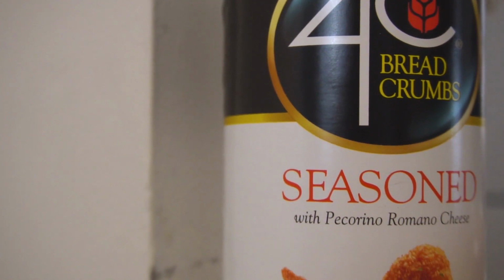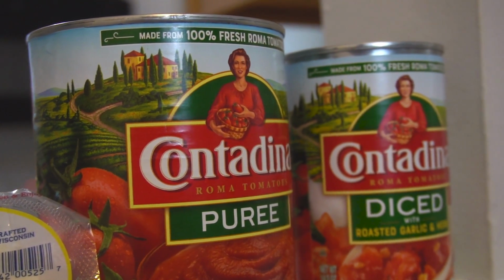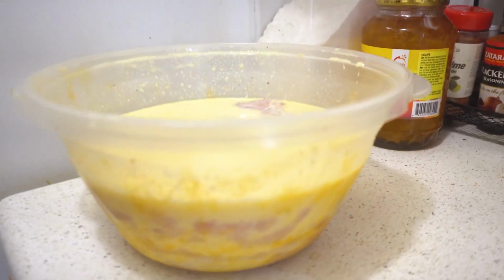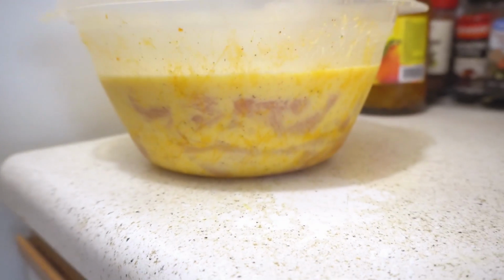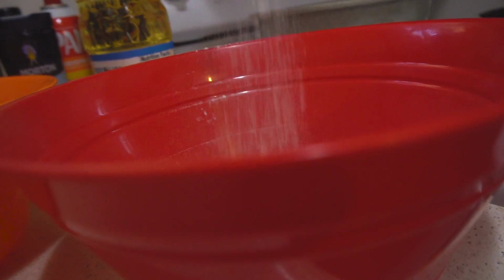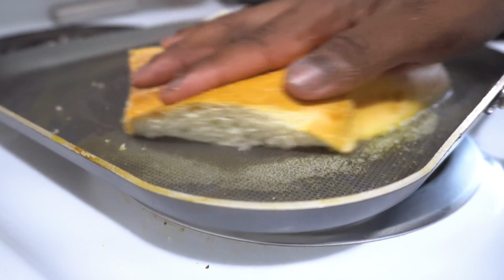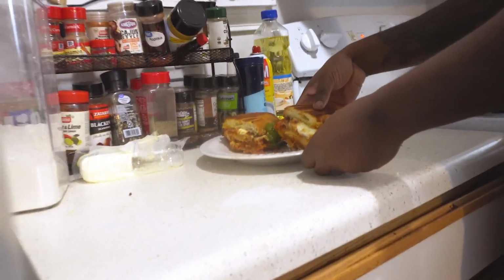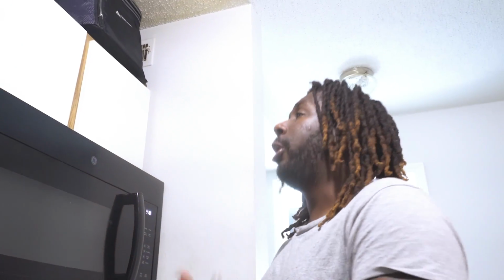Crispy Chicken Parm Sandwich | Episode 36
Hey what’s good y’all! MAN it felt good to do a actual video, but don’t worry I have more actually videos on the way. But beside that man let’s talk about this sandwich….like I said in the video I first made this a while ago, back when yo boy was first starting out. And I have to say the recipe now took a big upgrade! This will probably be the best chicken Parm sandwich you’ll ever make!

Full recipe :

Panko bread crumbs- As needed
French bread- 2 loaf
Unsalted butter- 2 Tbles
Parmesan cheese- if added with the sandwich as needed. But if added with the marinara sauce 1 cup
Baby spinach- As needed
Vodka- 4 1/2 cups whole ￼ 2 cups for chicken marinade. The rest for the Marinara sauce￼
Fresh mozzarella- 8 oz
Purée tomatoes - 28 oz
Dice tomatoes ￼- 28 oz
Chicken breast- 1 lb
Butter milk- half gallon
Eggs- as needed
Sugar- 1 cup
Salt- 2 tbles
Black pepper- 1 Tbls
￼ Cayenne powder- 1 tbles
Chipotle chili pepper-2 tsp
White pepper- 1 tsp
Ancho homey citrus spice-2 tbles ￼